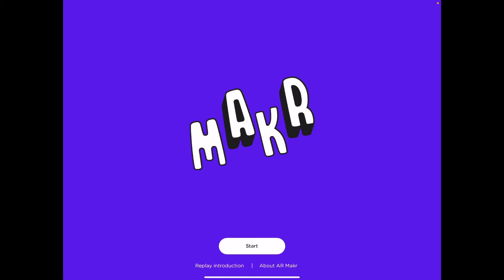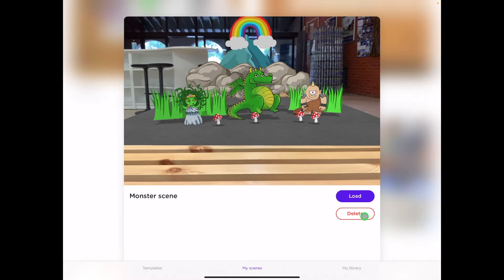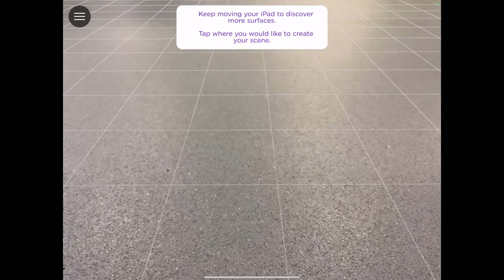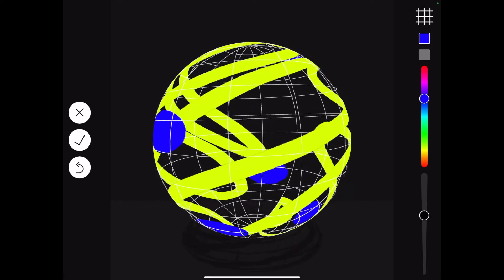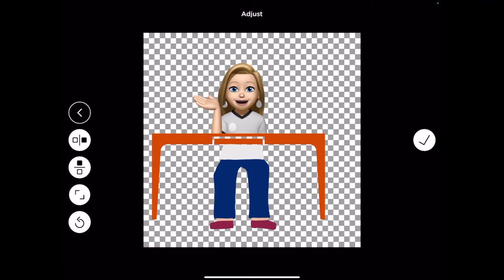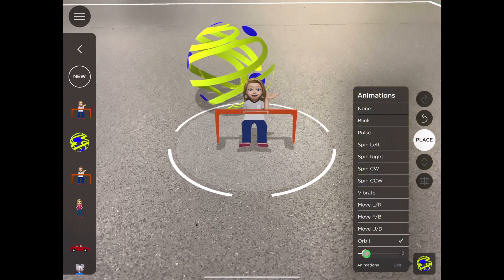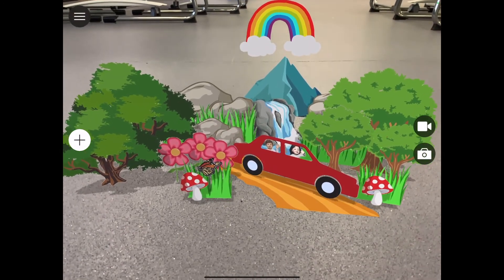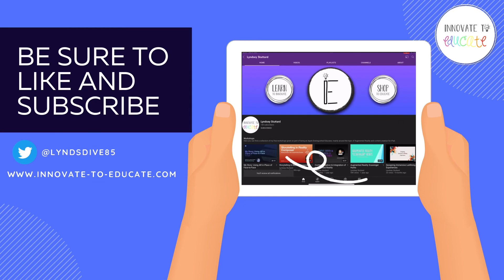Mastering the App (AR Makr)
In this video you will be guided through the ins and outs of the app AR Makr for iPad. Devoted to creating Augmented Reality scenes, AR Makr has a simple and easy to navigate interface, making ARoniPad more accessible to all learners and content creators.